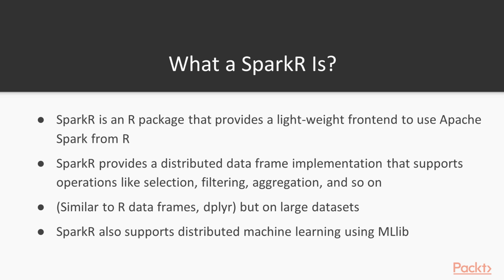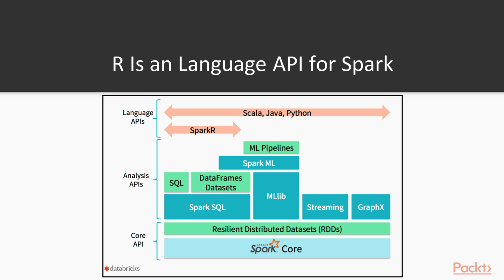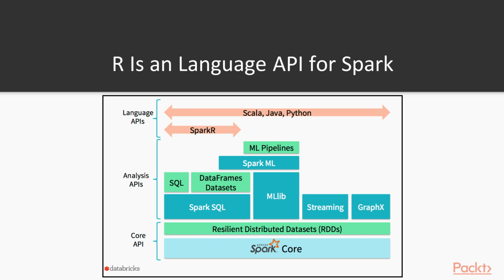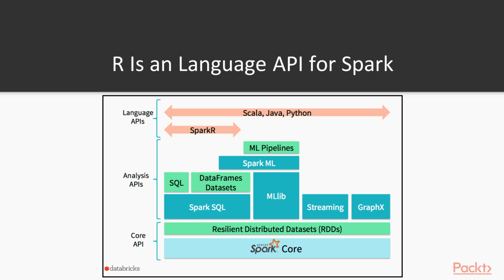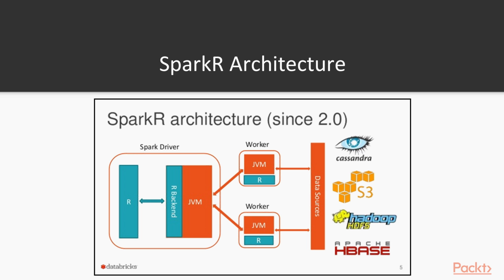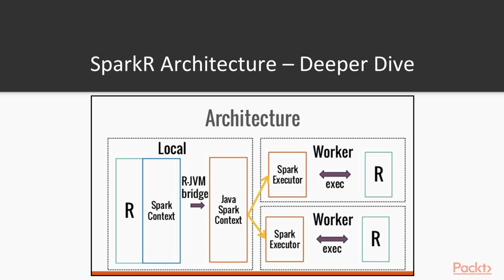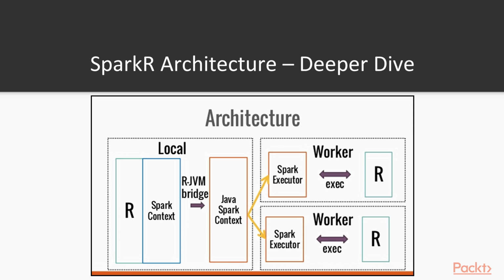Advanced Analytics and Real-Time Data Processing in Apache Spark: How SparkR Used?| packtpub.com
In this video, we will see what an R language is.
• What a SparkR is
• How to use SparkR
• What are the pros of SparkR